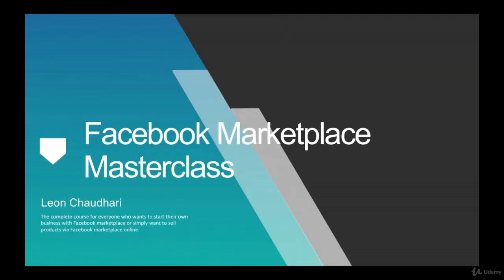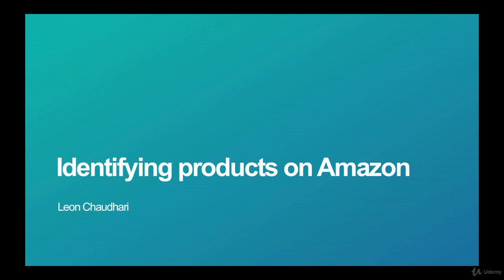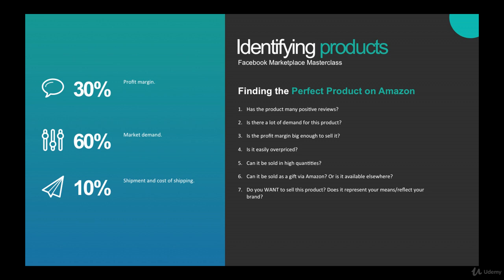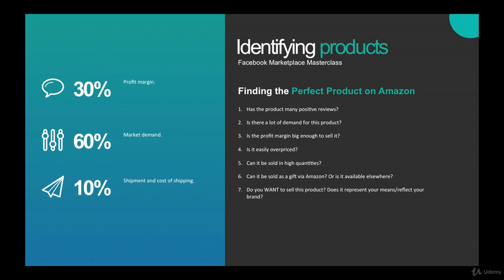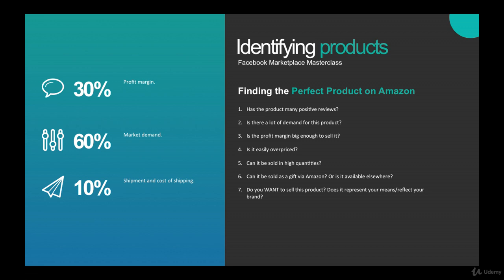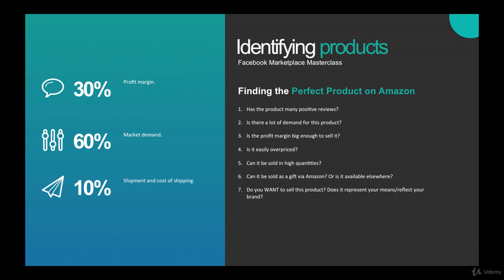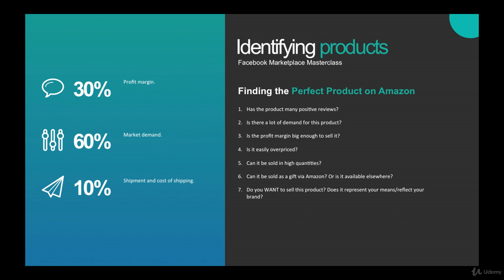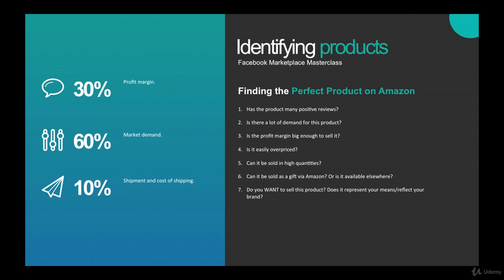011 How to identify an amazing product on Amazon